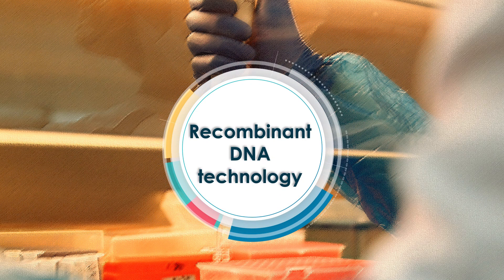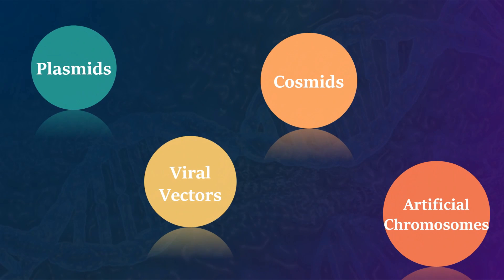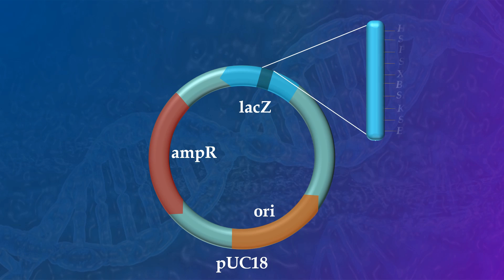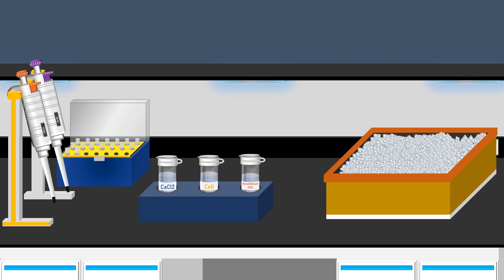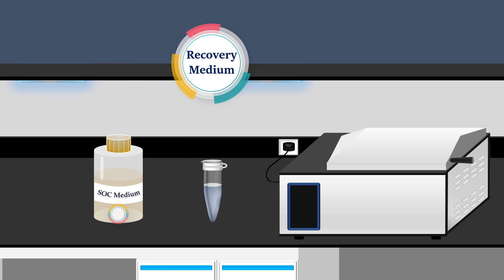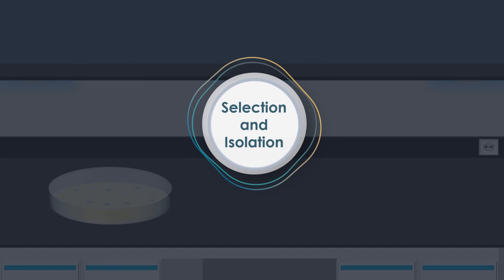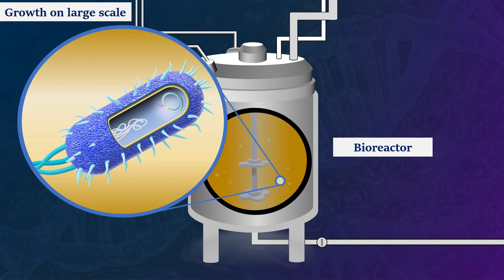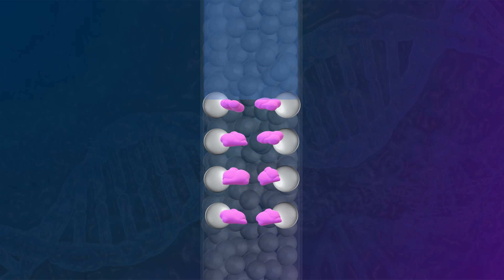Recombinant DNA Technology - Animated Video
I make animations in biology with PowerPoint, this animated video is about Recombinant DNA Technology. Which is a field of biotechnology that involves manipulating and combining DNA molecules from different sources to create novel genetic configurations. This technology allows scientists to introduce specific genes or genetic material into an organism, resulting in the expression of desired traits or the production of specific proteins.

Follow biology with animations:

 / biologywith.  .